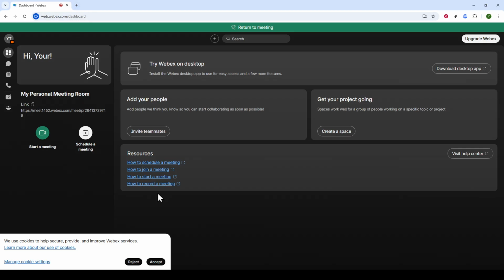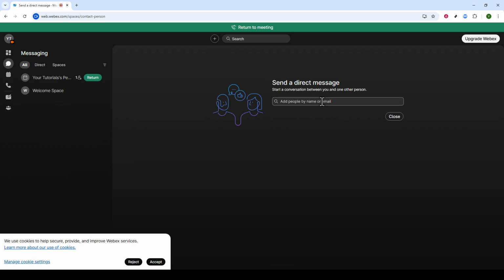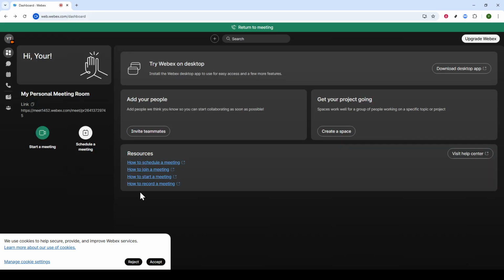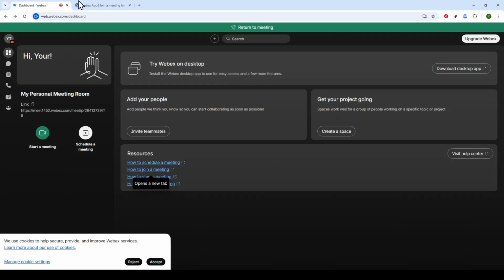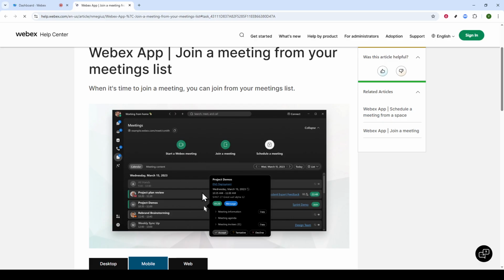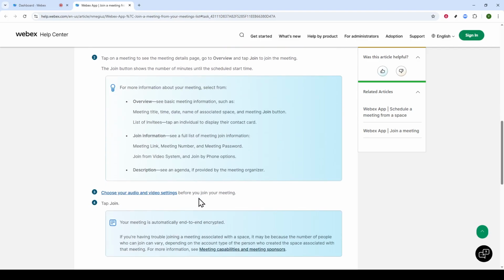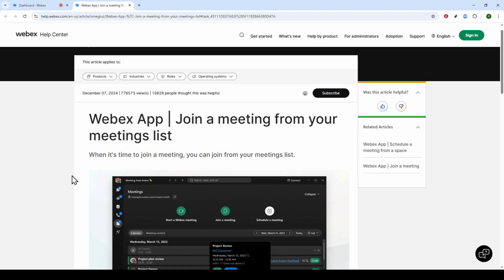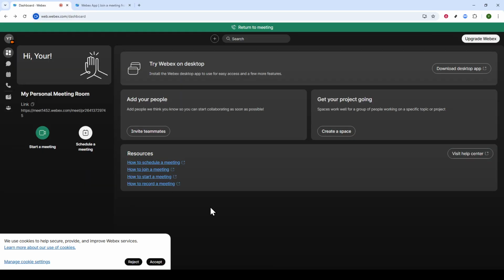How To Join Webex Meeting - (2025 Guide)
How To Join Webex Meeting.

In this video, I'm going to show you How To Join Webex Meeting.